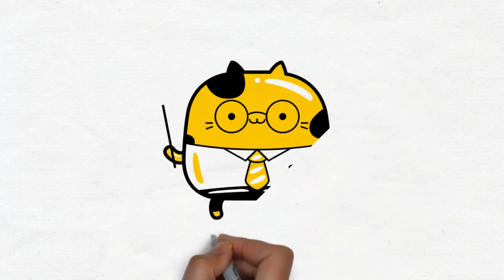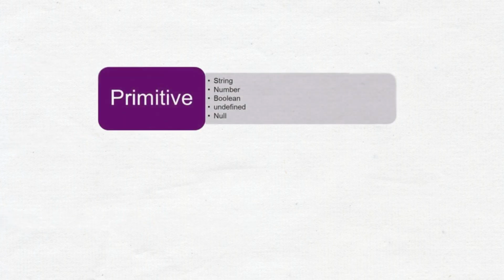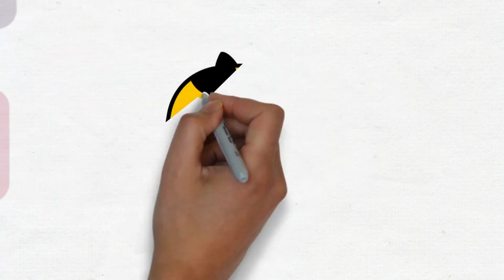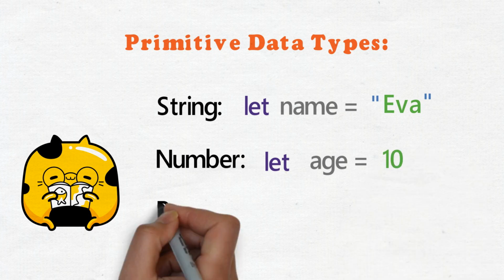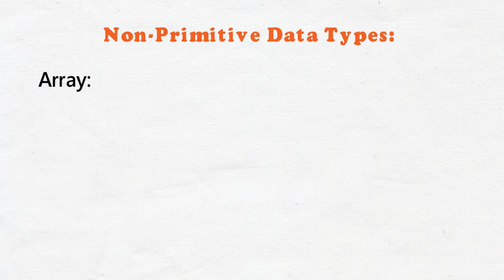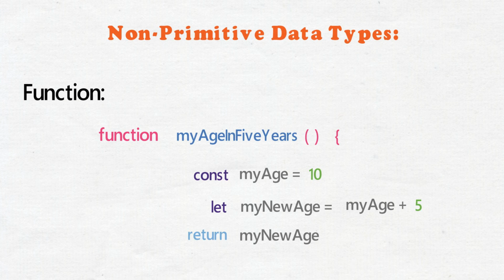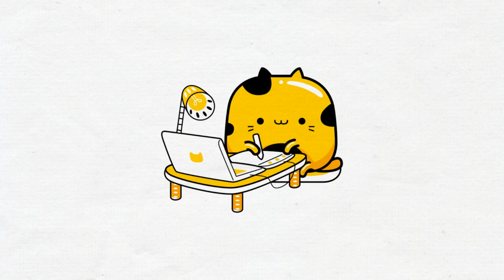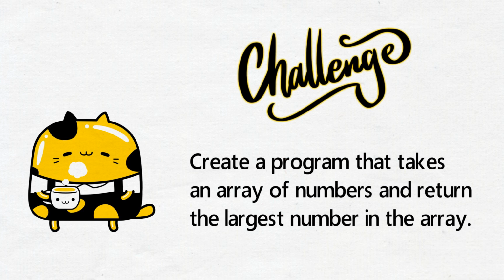Learn JavaScript Data Types with a Fun Story for Kids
Looking for an entertaining way for kids to learn about Javascript datatypes? Look no further! Our fun story for kids teaches them about strings, numbers, objects, and much more.